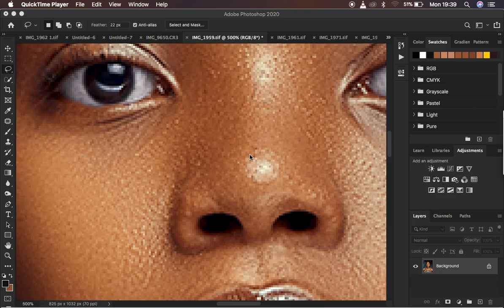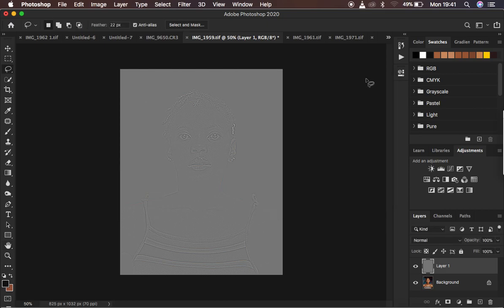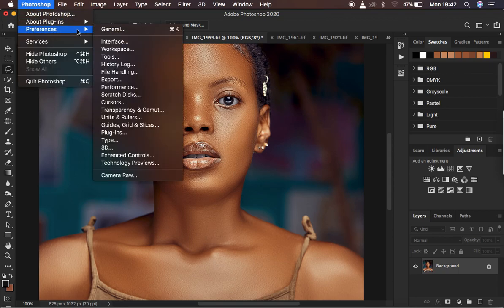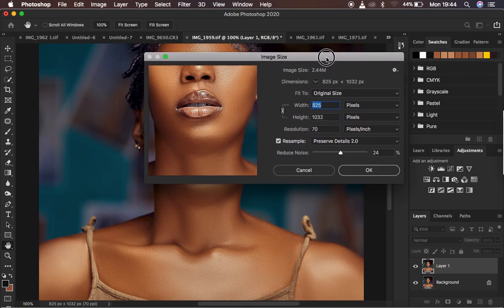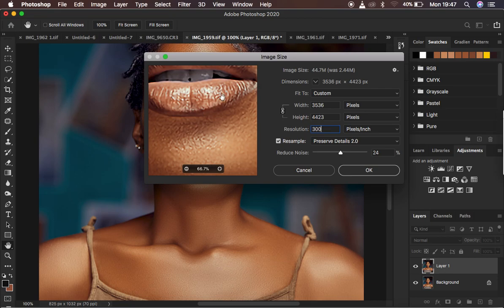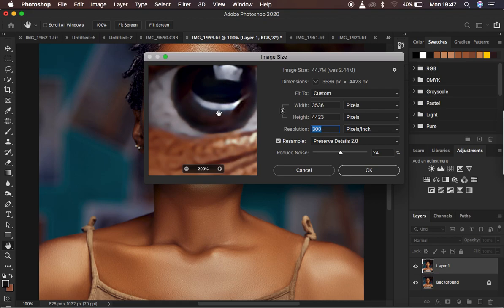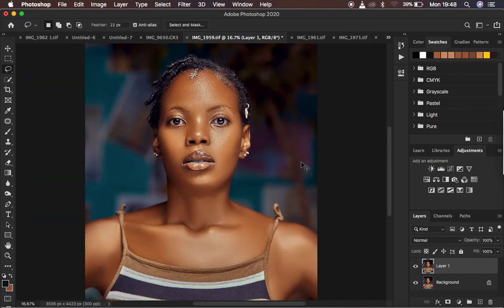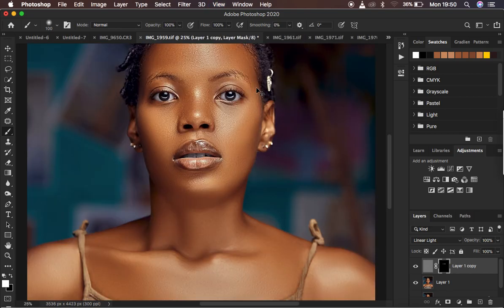Why Only Sharpening May Not Make Your Image Resolution Better! HERE'S THE BEST WAY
Learn how to increase the resolution of your photos easily in Photoshop. This tutorial will also help you have less pixelated issues in your photos and later on you will learn how to easily sharpen your photos after increasing the resolution.